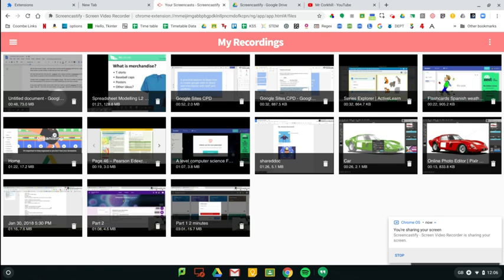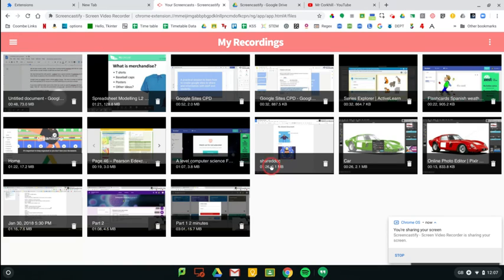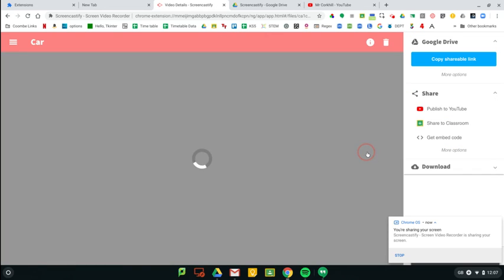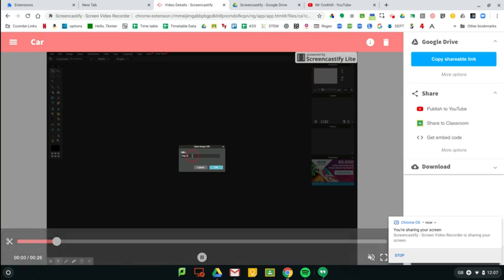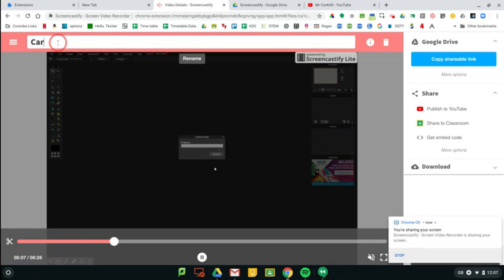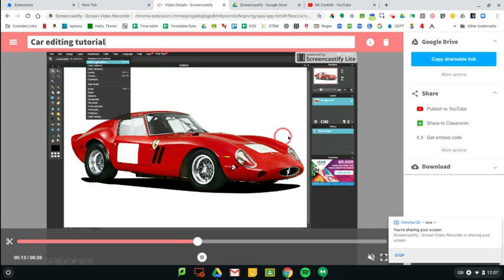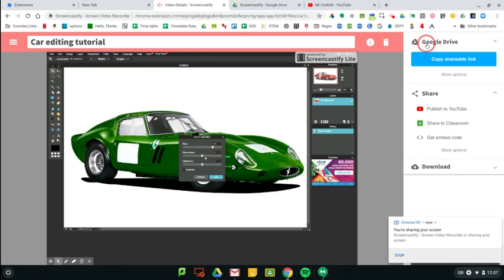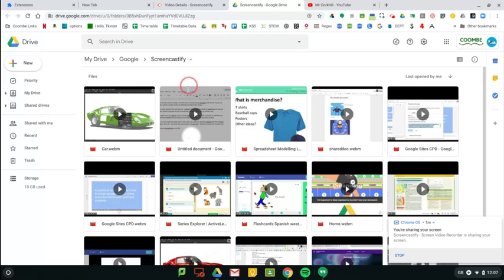Screencastify - saving to YouTube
Tutorial to show how to save your screen recording to your YouTube channel